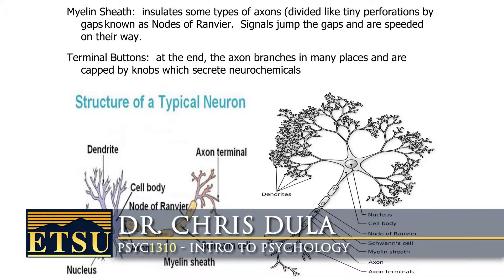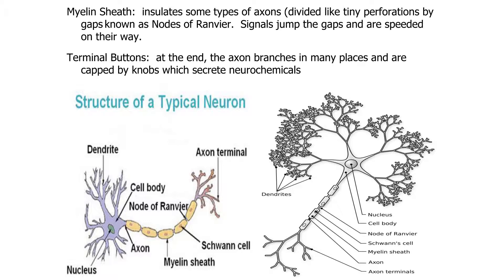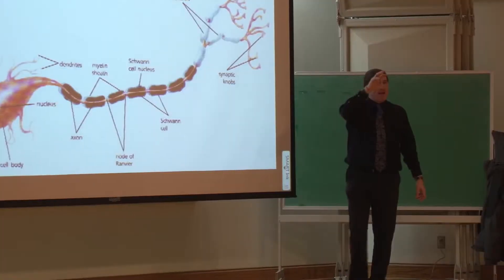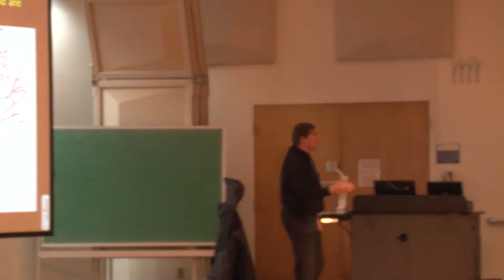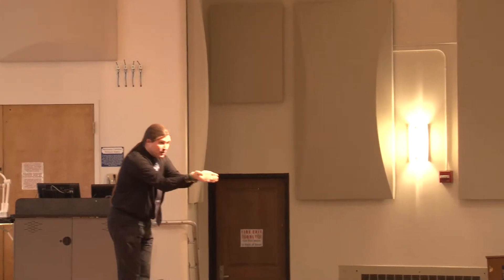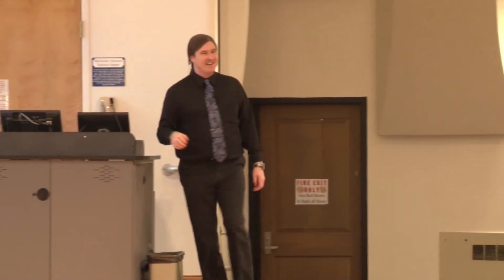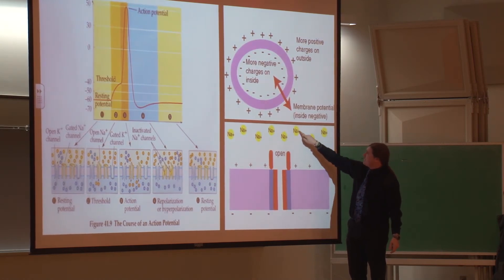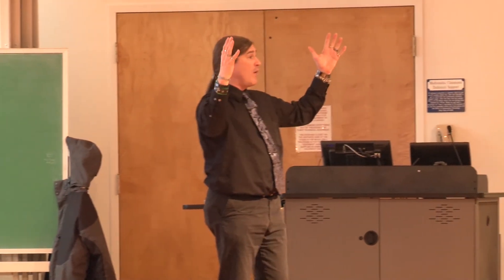Biological Foundations of Behavior: Glial Cells and Action Potentials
Module 1 - Biological Foundations of Behavior: Glial Cells and Action Potentials